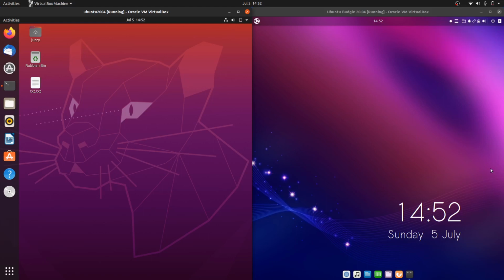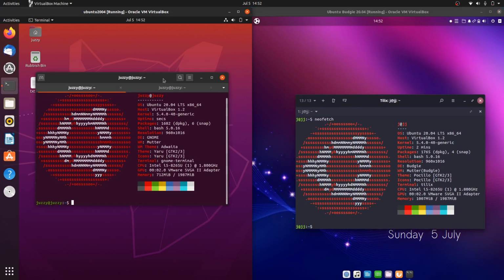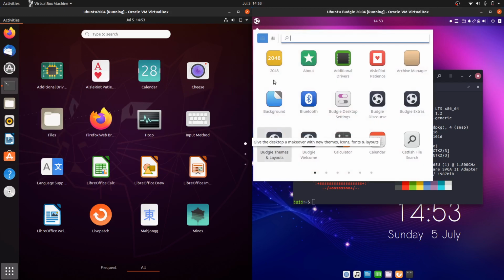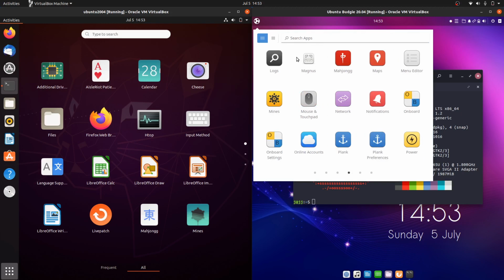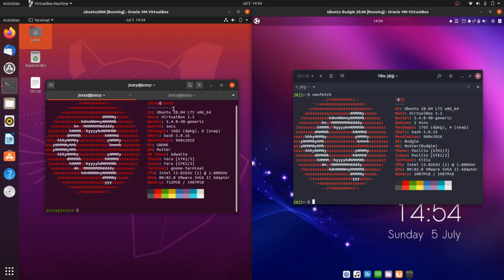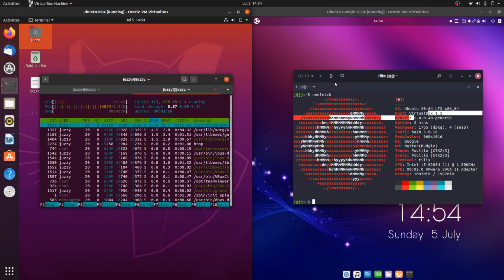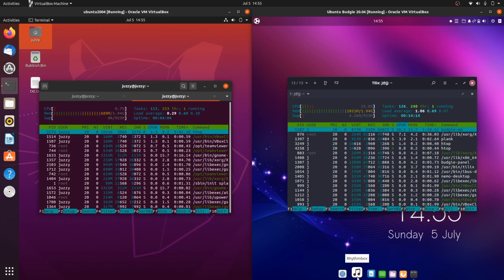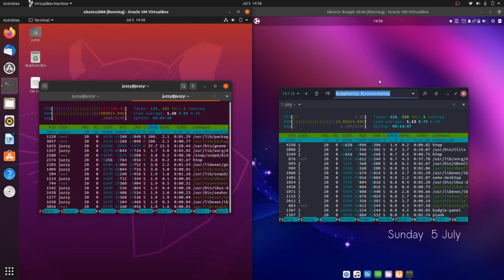Ubuntu 20.04 vs Budgie 20.04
(vs. Ubuntu Budgie, that be, arrghh matey)